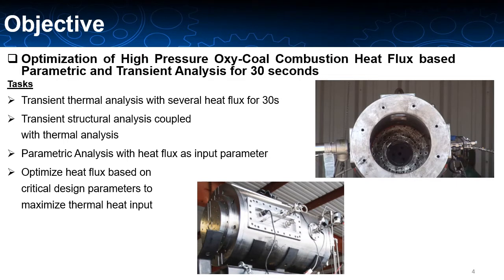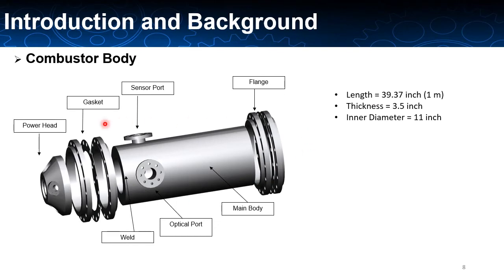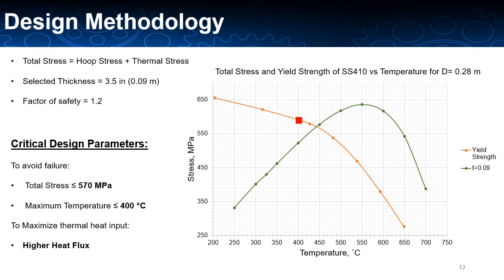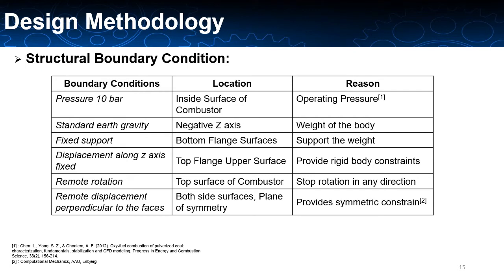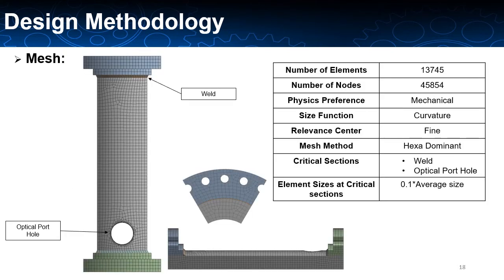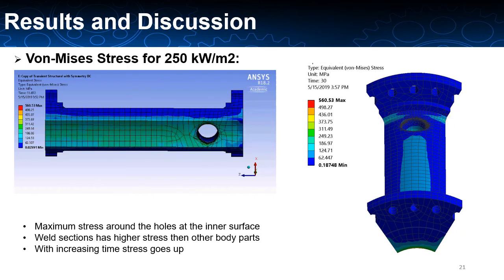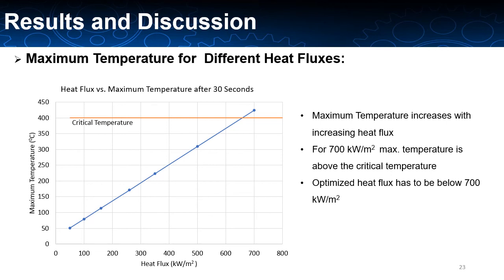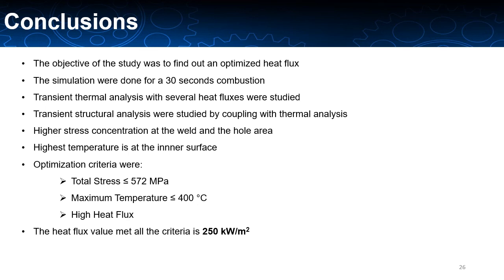Parametric Analysis of a High Pressure Combustor to Optimize the Heat Flux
Final Project presentation for "MECH- 6390 : Computational Mechanics" class. Optimization of heat flux for high pressure Oxy-Coal combustion using ANSYS simulation software. Transient thermal and transient structural analysis were done. Heat flux used as input parameter for parametric analysis.